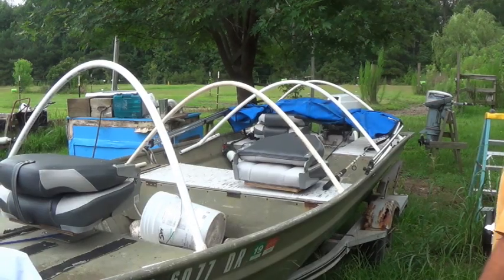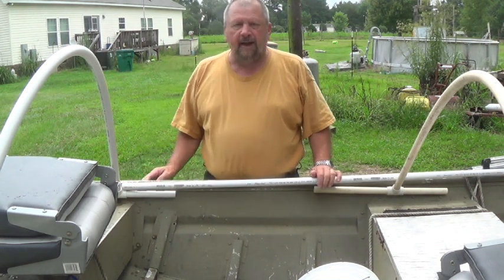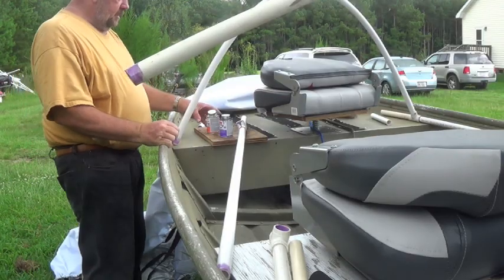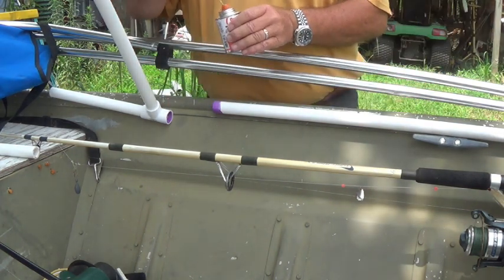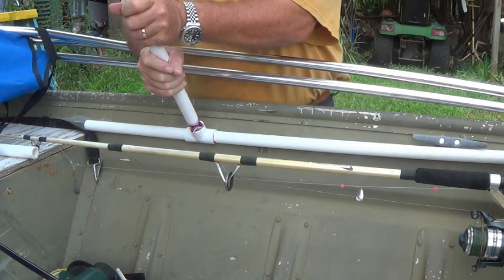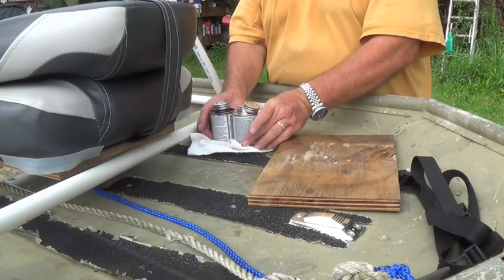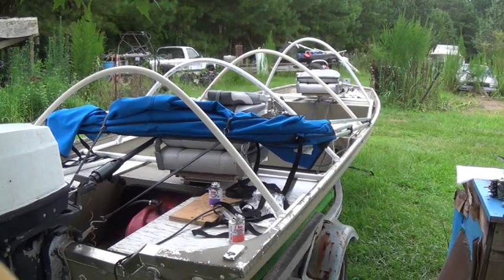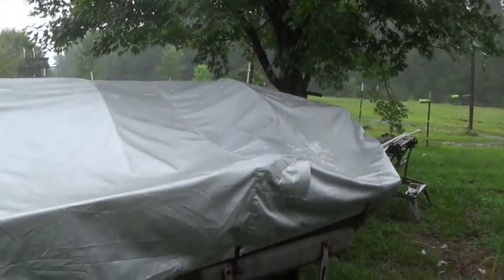Jon Boat Cover Supports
When I want to go fishing or just take the boat out I don't want to hunt down all the gear that I want to take with me. The best way not to have to do that is keep everything in the boat ready to go. For this to happen you need a nice place inside to keep you boat or if you are like me a boat cover. Most boat covers will get leaves and water on top of the cover. I came up with these Jon Boat Cover Supports to keep all the water and leaves out of the boat and slide right off the cover. This way when I want to go fishing I take off the cover and hook the boat to the truck and off I go.